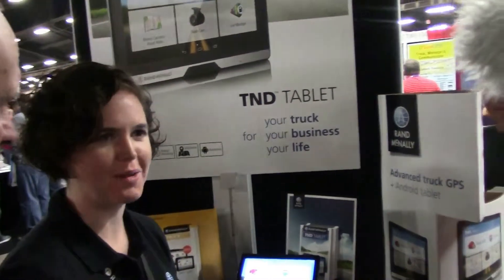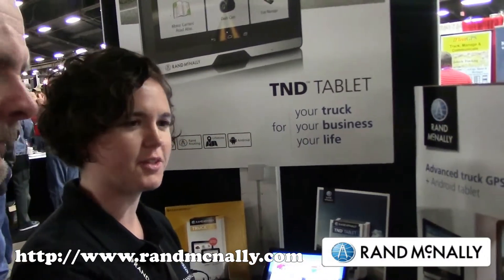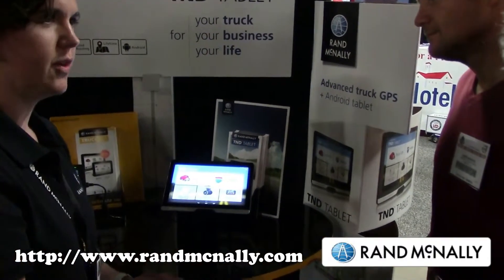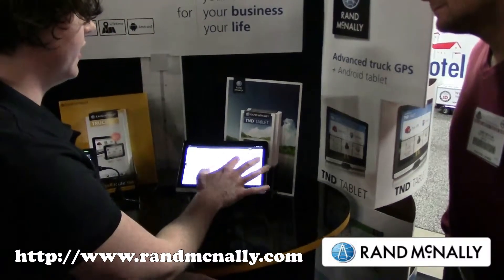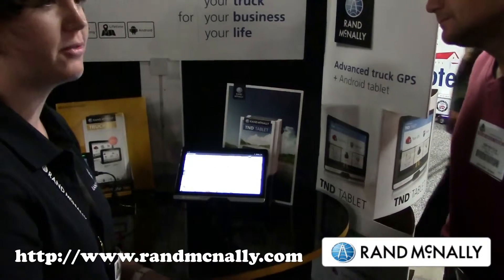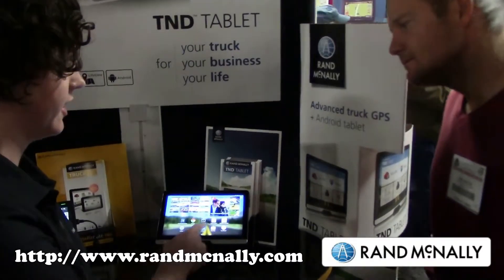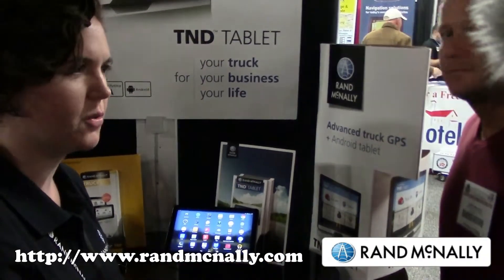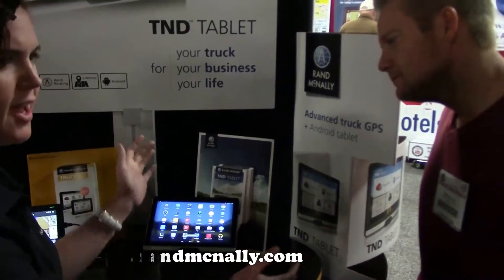Rand McNally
Rand McNally specializes in maps, navigation, road travel, and trip planning. Founded in 1856, the company provides products and services for consumers, the trucking and commercial transportation market, and educators.

Rand McNally's products and services include IntelliRoute® truck routing software and GPS devices, a leading geography-based online subscription service for schools, printed maps and atlases including America's #1 Road Atlas.